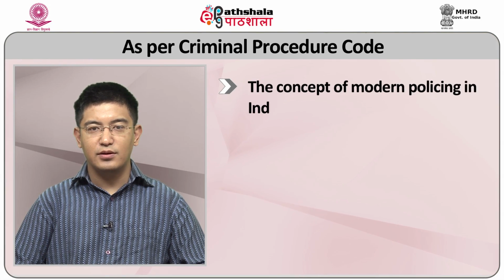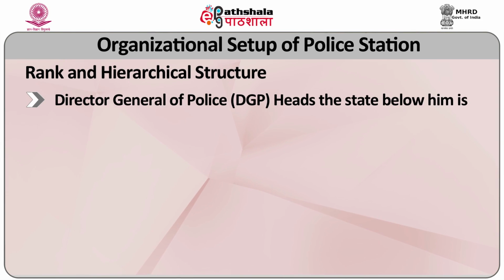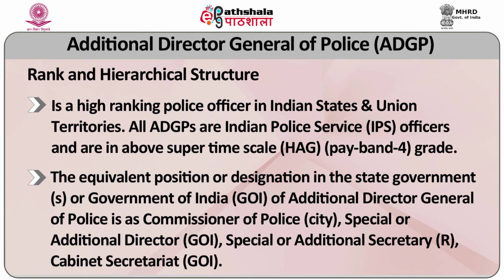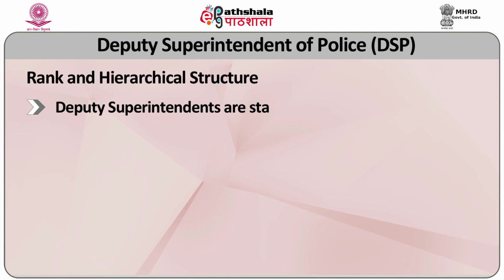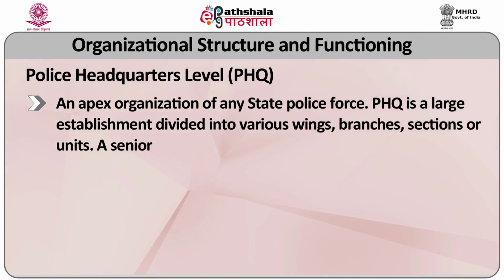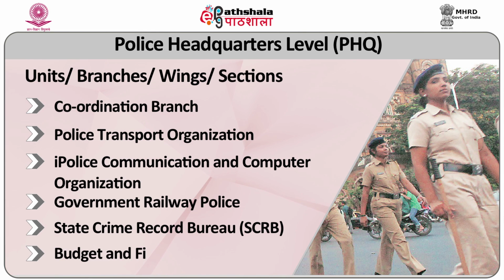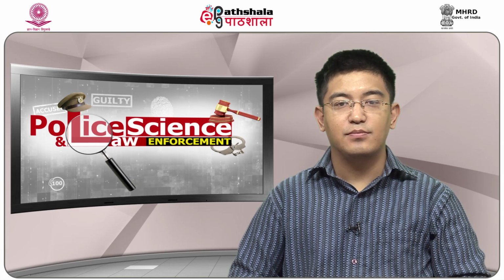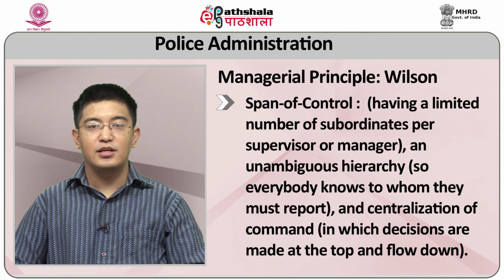Police organization structure, hierarchy, superintendence and control